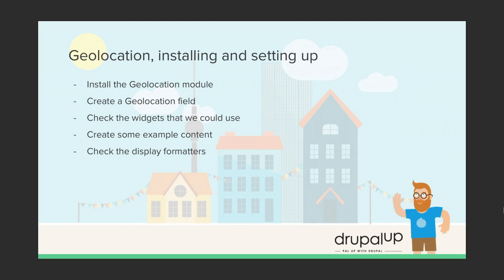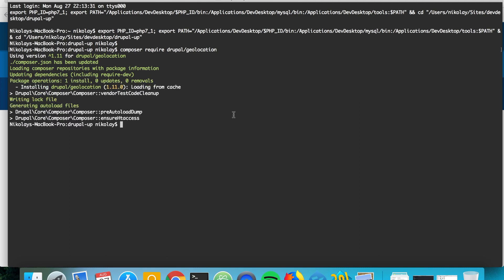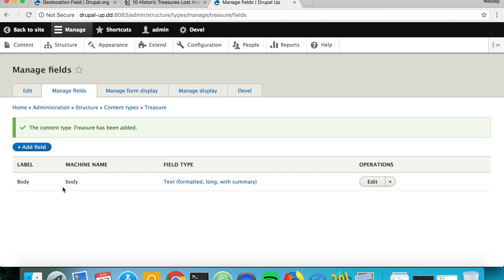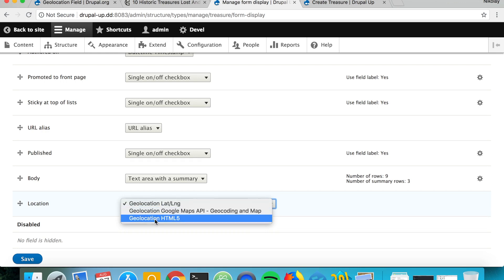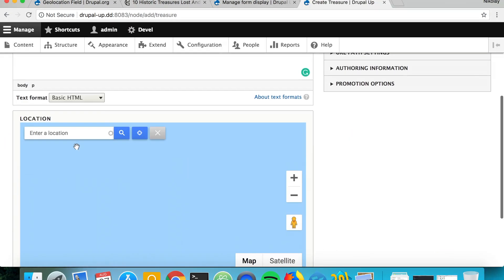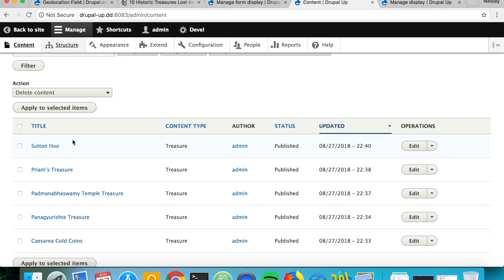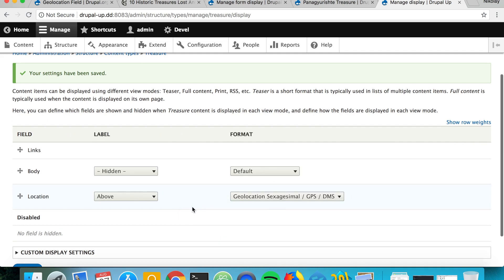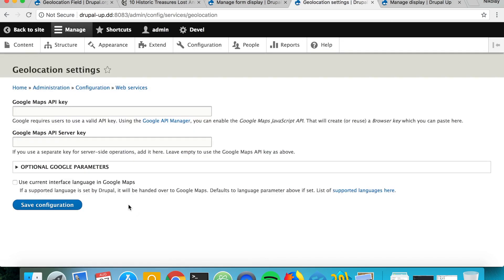Geolocation module - installing and setting up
In this video, we are going to be installing the Geolocation module and rendering some maps.

We are first going to be downloading the Geolocation module with the help of composer Afterward, we are going to be creating our own content type and we are going to be creating the geolocation field in it. We are going to see all the options for the geolocation field form display. In the end, we are going to create some content and with it, we are going to test the display formatters and we are going to render the geolocation values as maps.